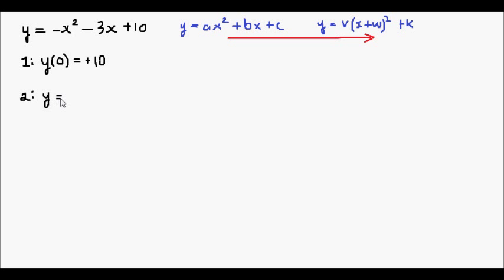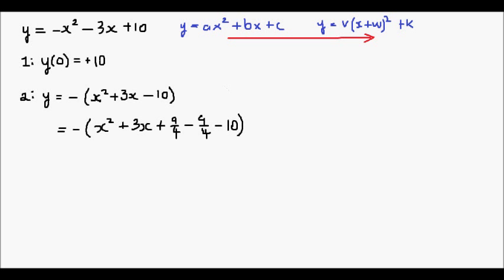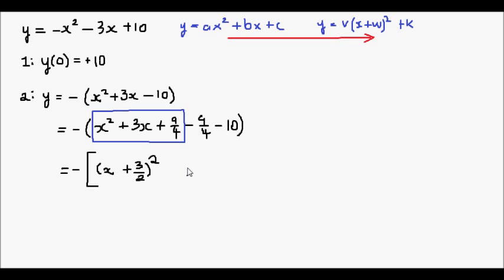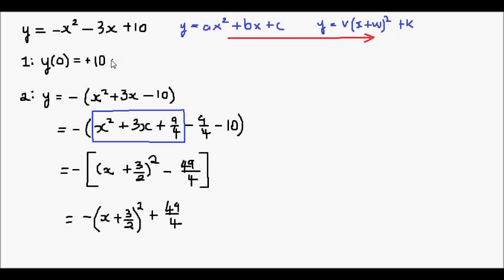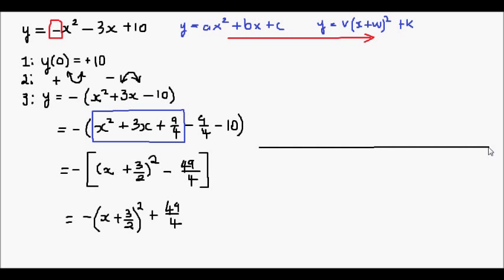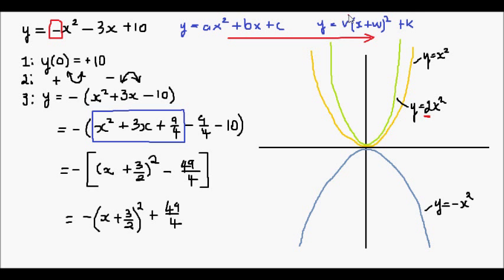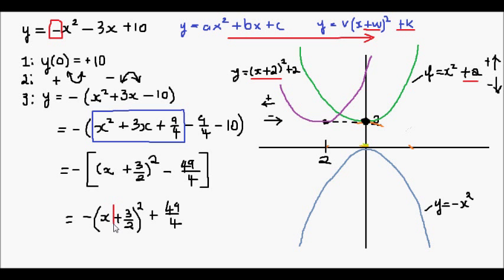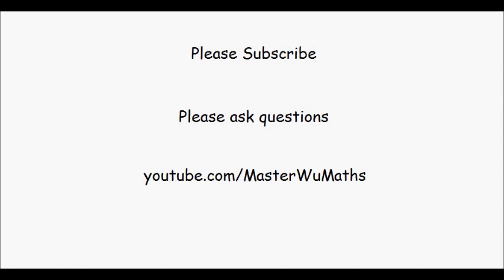How to Sketch a Parabola - Example 1 (y = -x^2 - 3x + 5)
In this video, I show you step by step how to find all the important points for sketching a parabola for the function y = -x^2 - 3x + 5 by converting a quadratic equation from standard form to "vertex form".